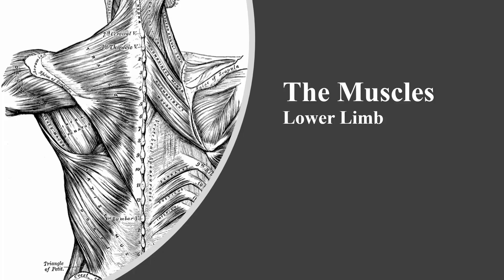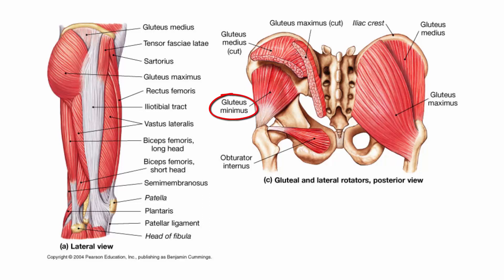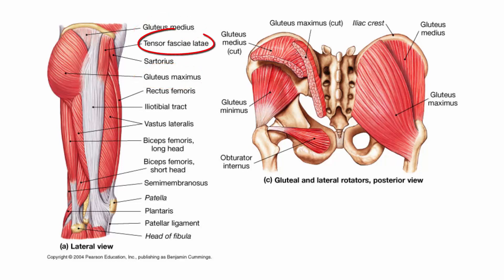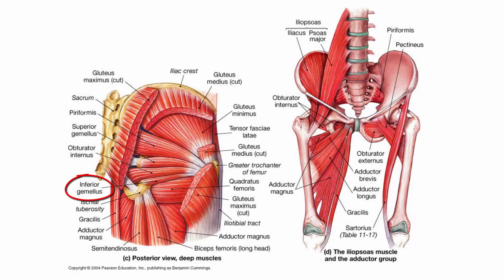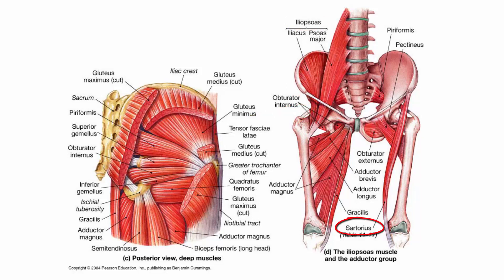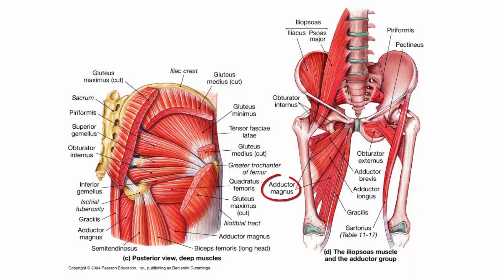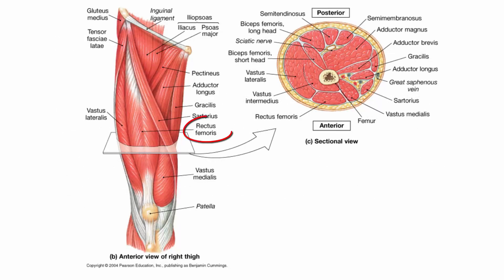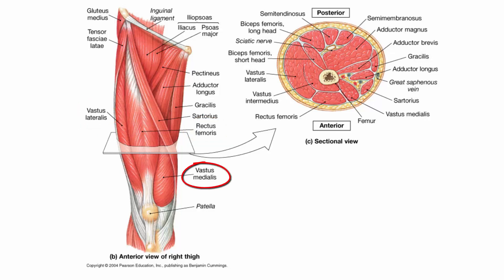Muscles of the Lower Limb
This lecture covers the muscles of the lower limb.  Here is a link for the Muscle Origin, Insertion and Action pdf